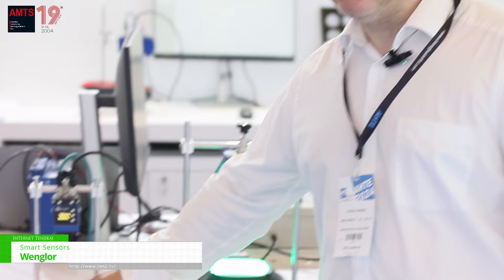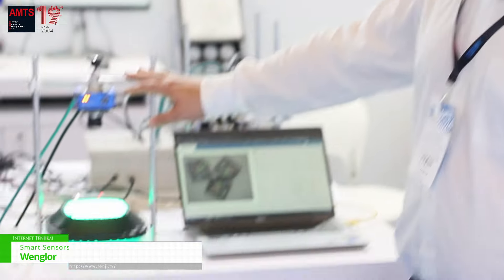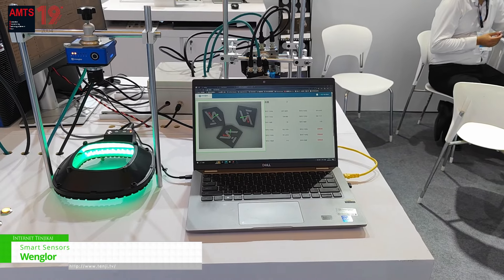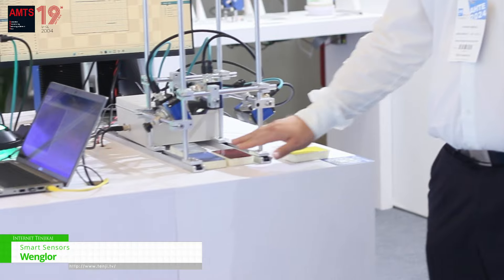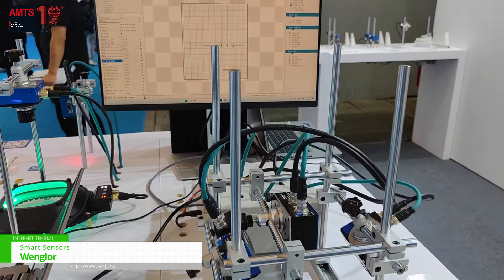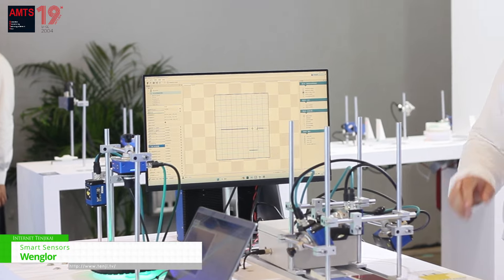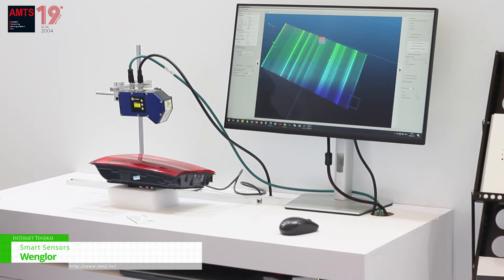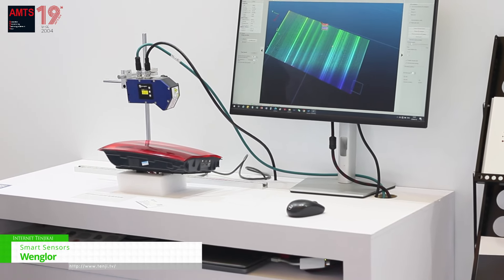[AMTS 2024] Smart Sensors - Wenglor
Product Name: Smart Sensors
Company Name: Wenglor
About the Exhibition: The world's largest automotive engineering technology trade fair. AMTS 2024 will reach 80,000 square meters with 1,000 exhibitors from 40 countries